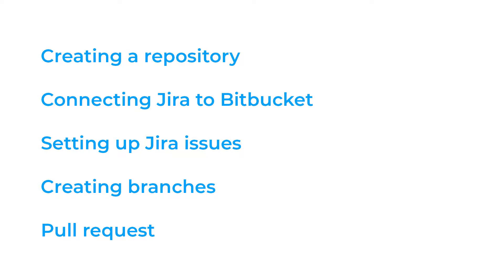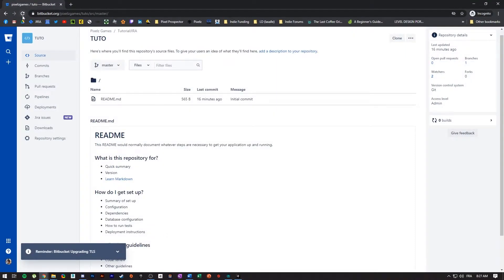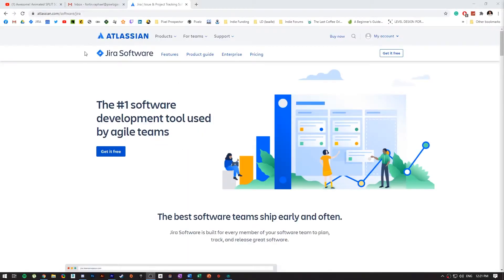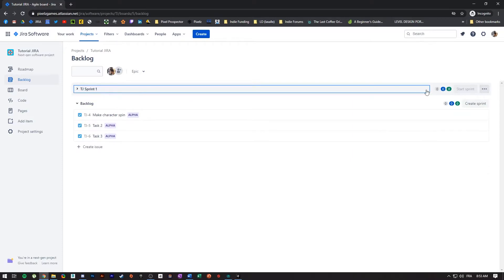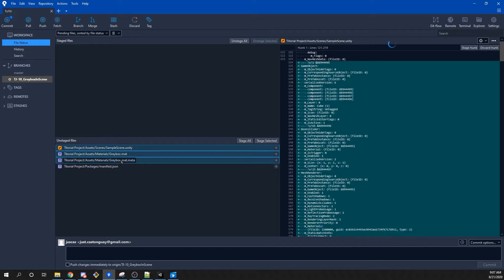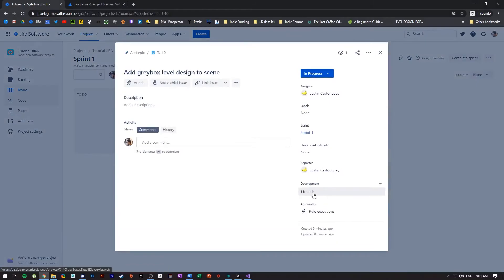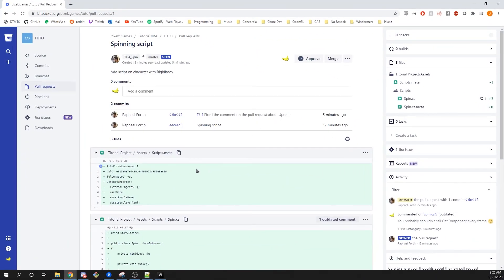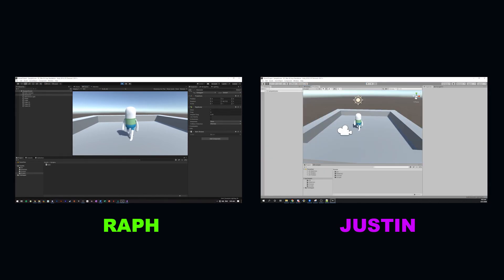GAME DEV PROJECT MANAGEMENT IN UNITY WITH JIRA, GIT AND MORE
In this video, we will show you how to project manage your indie game using Jira, Bitbucket, GIT, SourceTree, or GitKraken. Whether you are working in Unity or any other game engine, everything showed in this video is 100% free and is how we organize our own projects.

Cheers